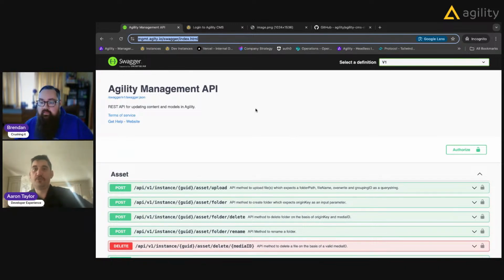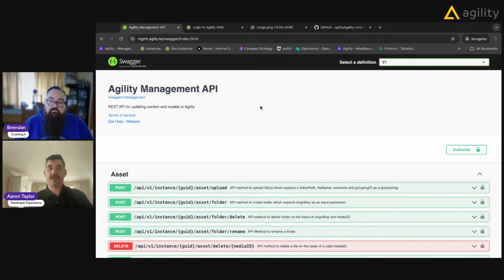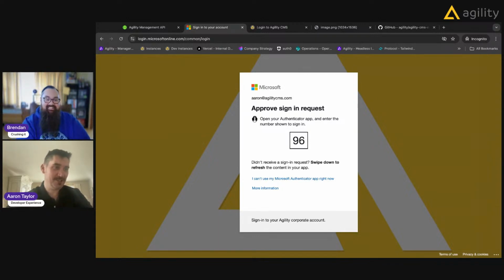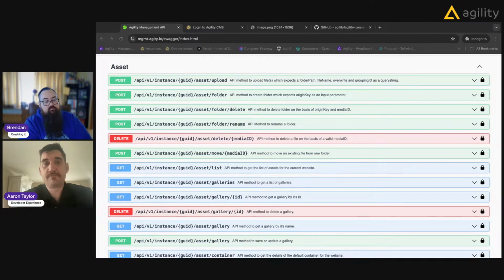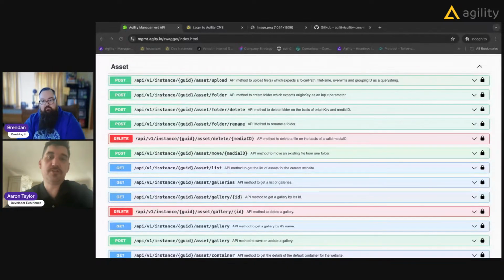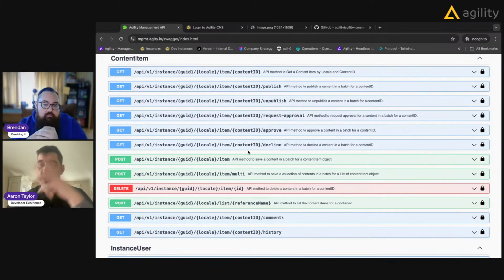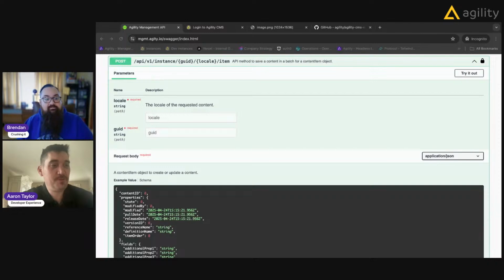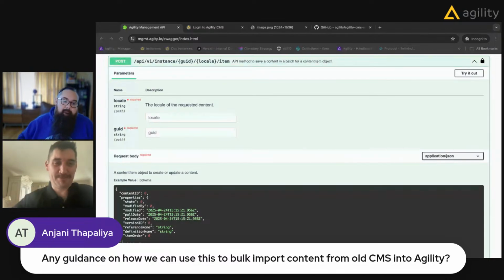Webinar: Unlocking the Power of the Agility Management API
Join Aaron Taylor (Senior Platform Developer) and Brendan Cooney (Senior Manager, Customer Enablement) as they dive into the full capabilities of the Agility CMS Management API.

In this live webinar, you’ll discover how to automate, streamline, and scale your content operations using the full potential of Agility’s powerful API. Perfect for developers, admins, and anyone working with headless CMS integrations.

What You’ll Learn:
• How to create, update, and manage content
• Core capabilities of the Management API
• Managing assets, pages, templates, and containers

Stick around for a live demo and an AMA session to get your technical questions answered in real-time.

⏰ Time: 11:00 AM EST
👨‍💻 Who Should Attend: Developers, Technical Admins, and Power Users